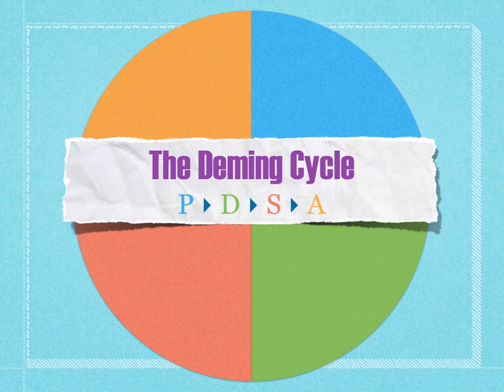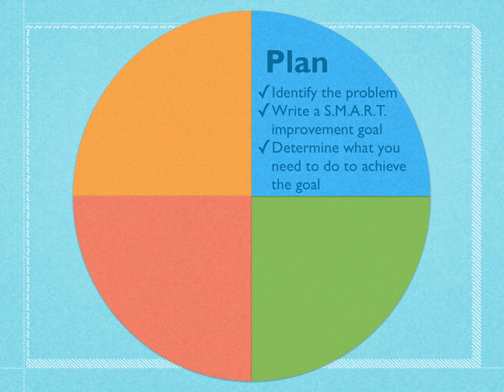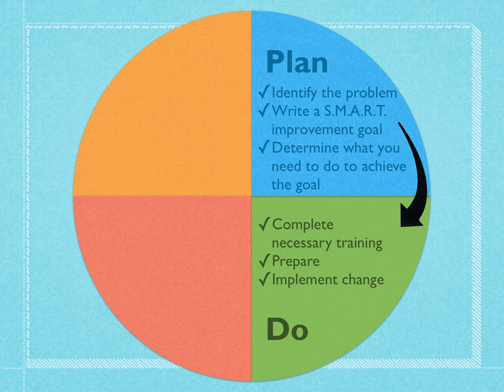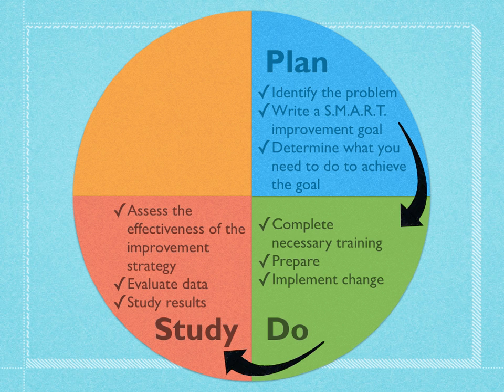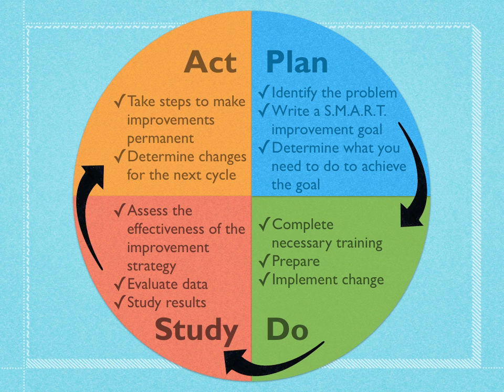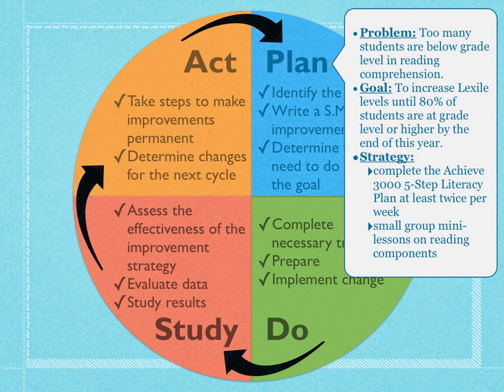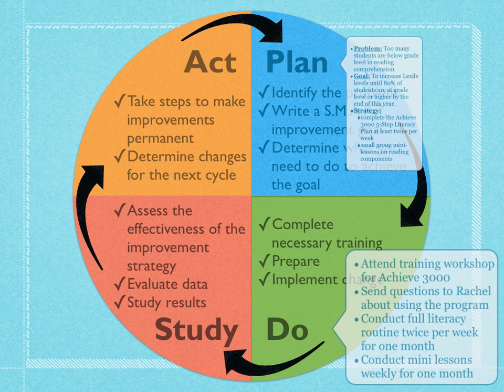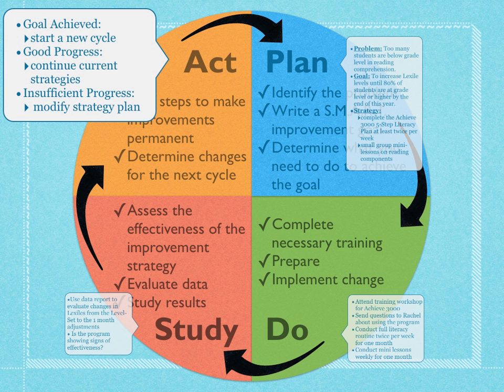PDSA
Overview of the Deming Cycle - P.D.S.A. and an example of how it can be used to meet an improvement goal in education